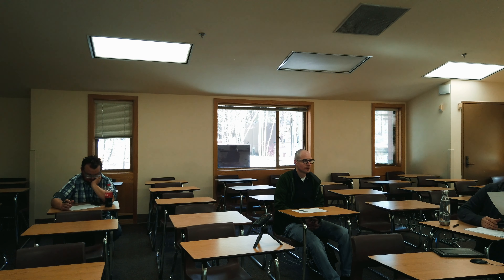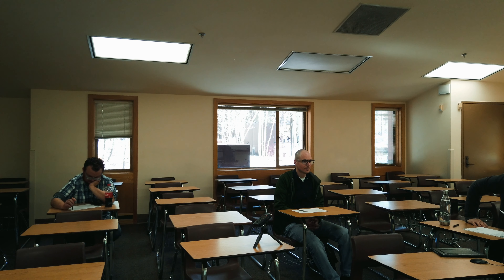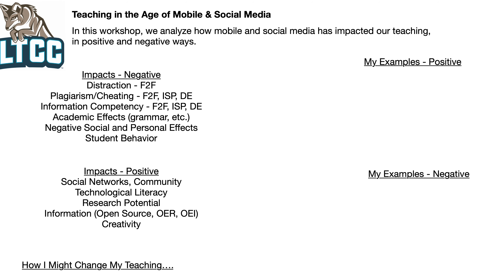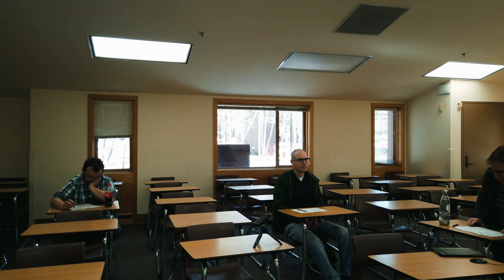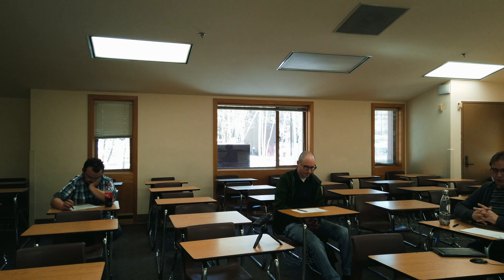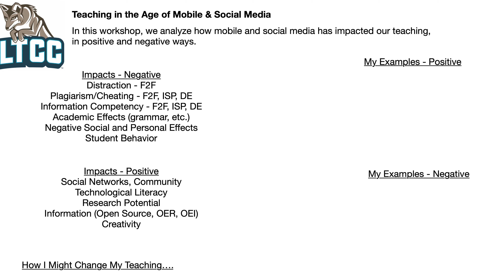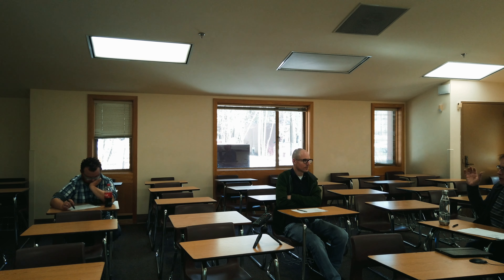Teaching in the Age of Mobile and Social Media (Teaching Talk 10)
Focus: More and more, our teaching has been impacted by mobile and social media. Whether phones in the classroom or aspects of DE learning, we are likely aware of challenges associated with these forms of technology. We will use this talk to discuss both the challenges and opportunities related to this new face of teaching.